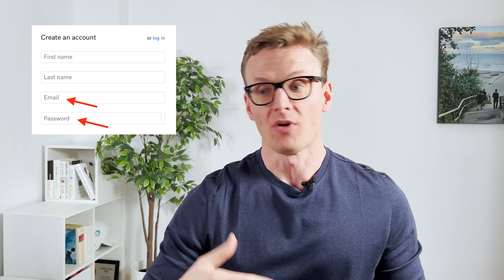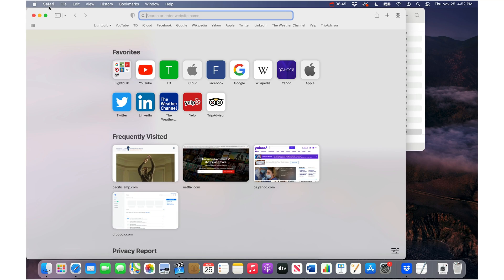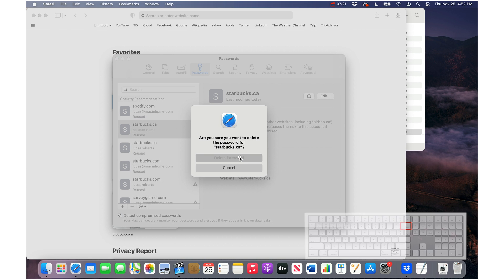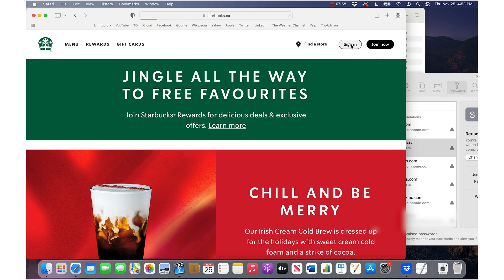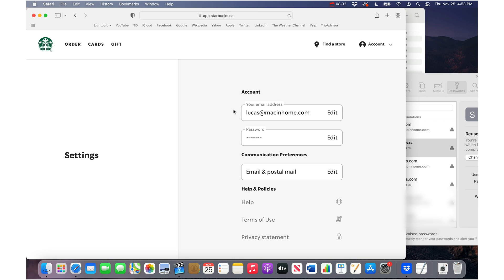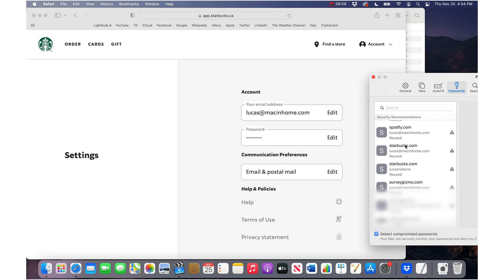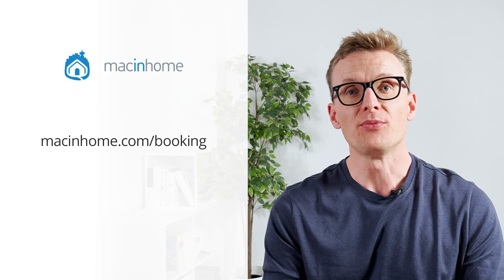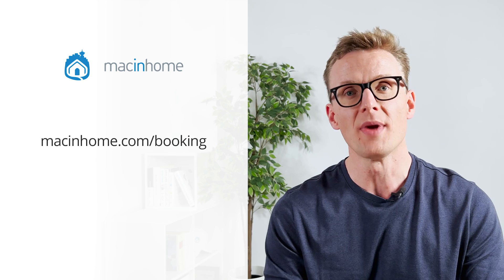iPhone passwords appeared in data leak? Here's the fix!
If you got a terrifying alert on your iPhone, Mac, or iPad about "Compromised Passwords" appearing in a data leak, this video is for you. You'll learn what that actually means and how to fix it!